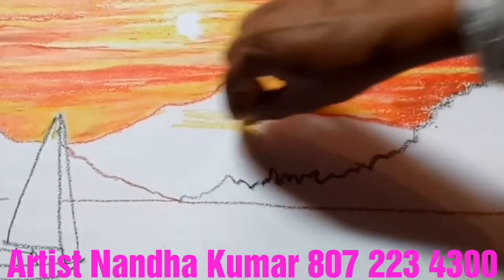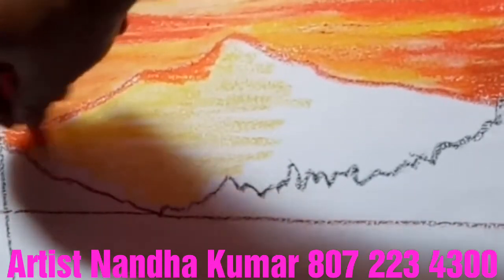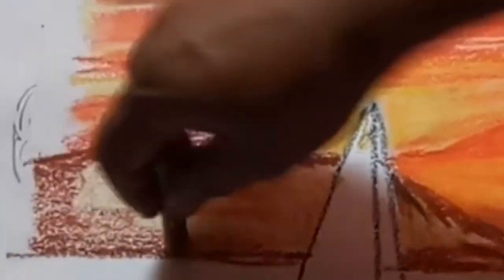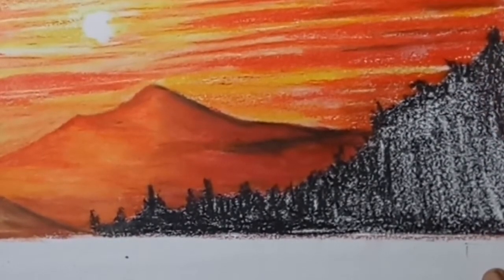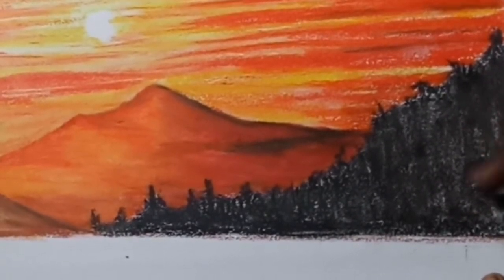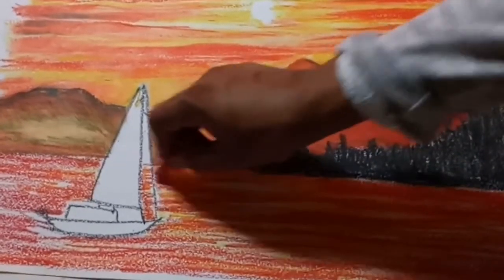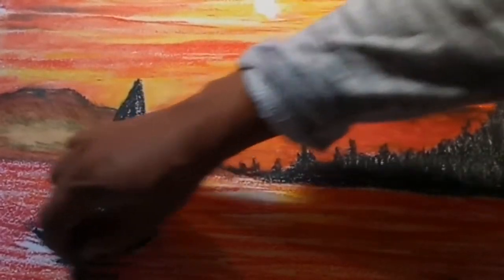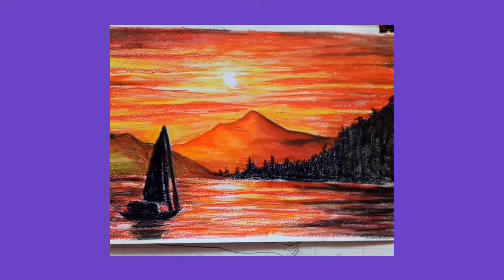Sunse t painting in oil pastel - Part 2in Tamil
Art Nandha